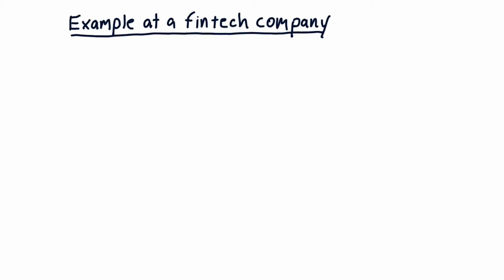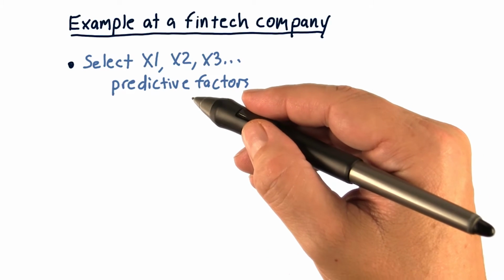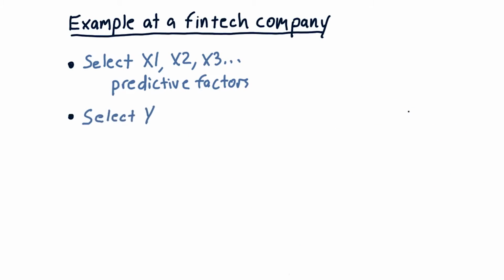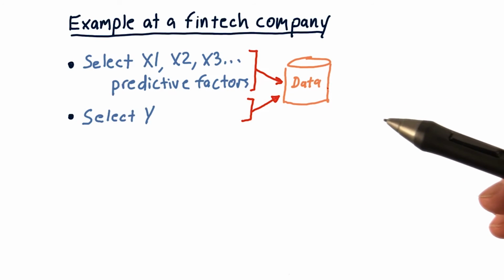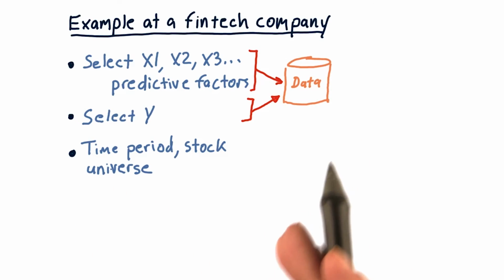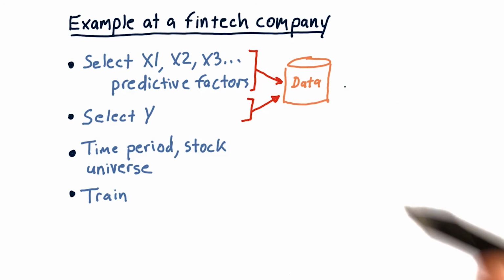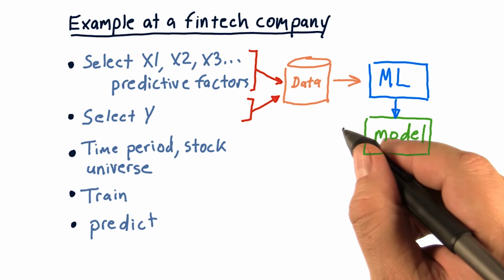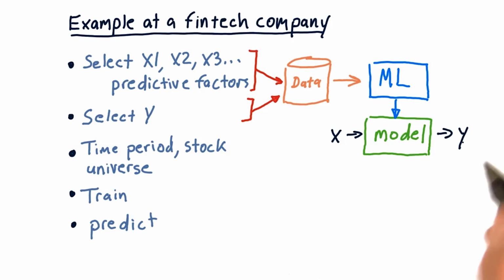Example at a fintech company